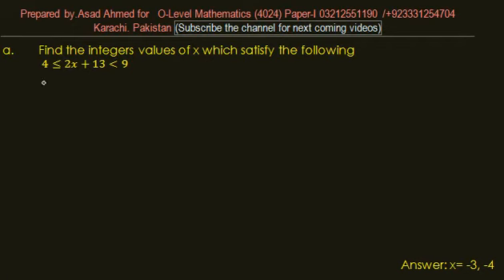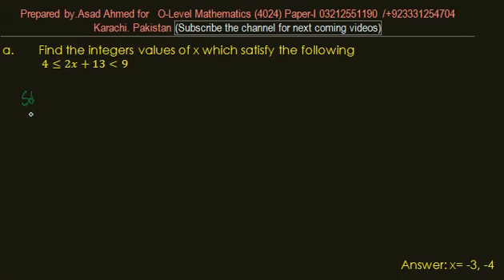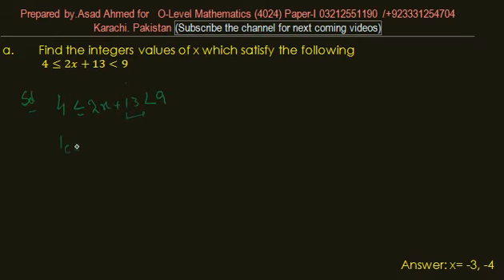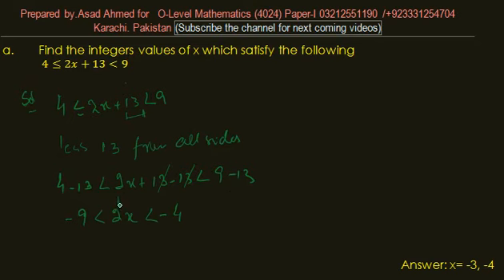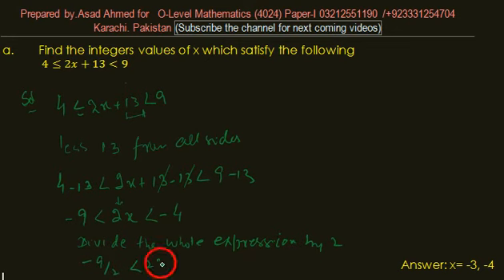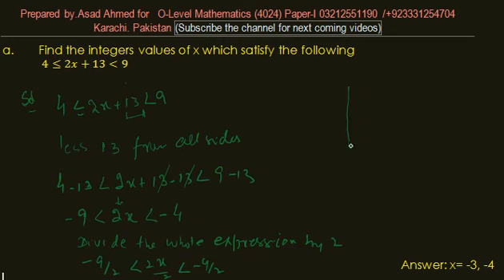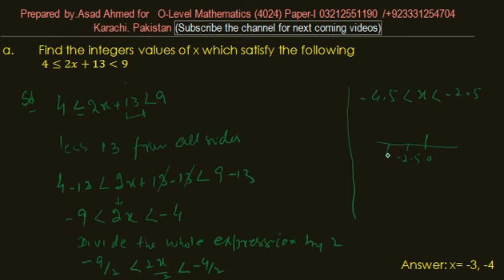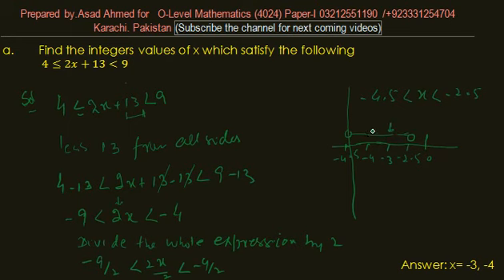3 5a inequalities